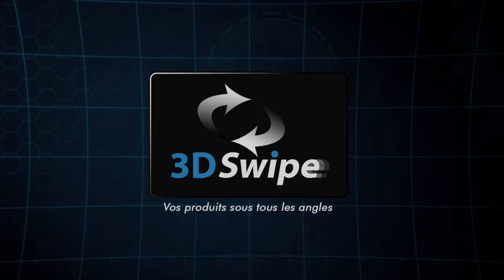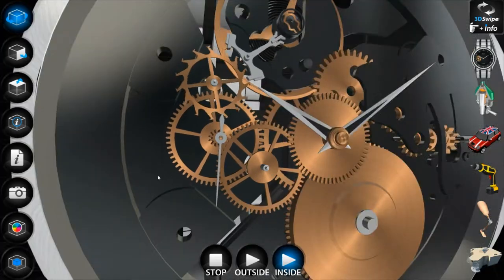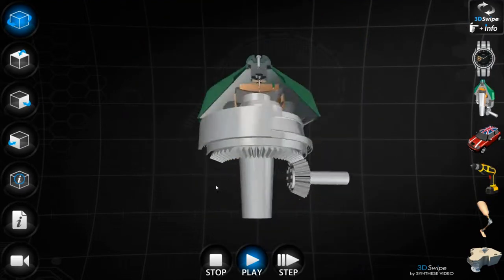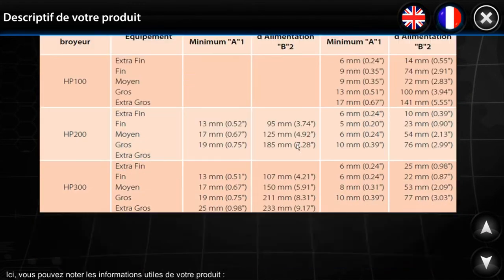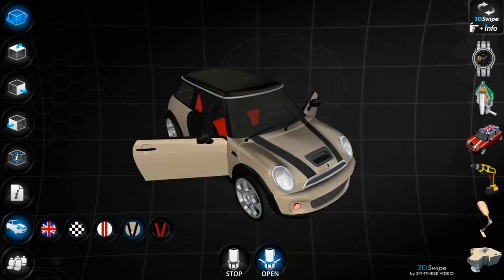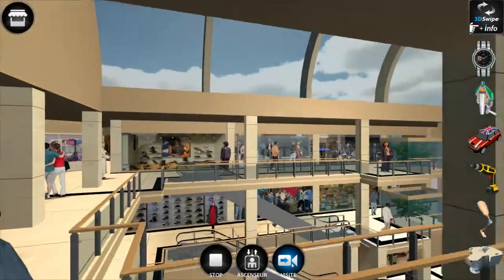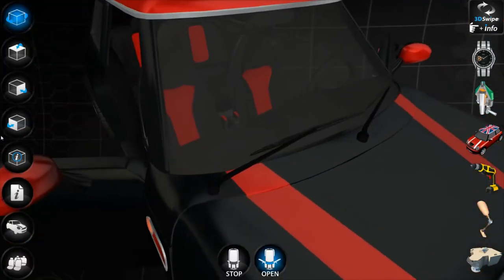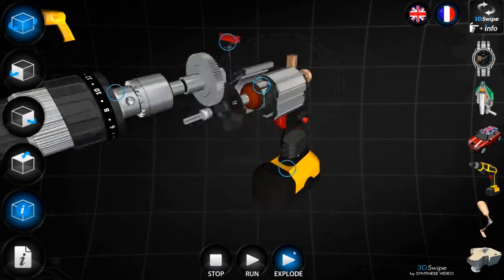3Dswipe Tablet: the 3d sales solution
3Dswipe is the all-in-one business solution: interactive 3D and all your marketing tools in a single application. You showcase your products in 3D from every angle; you can as well access their photos, videos, data sheets and strengths, in a single interface.